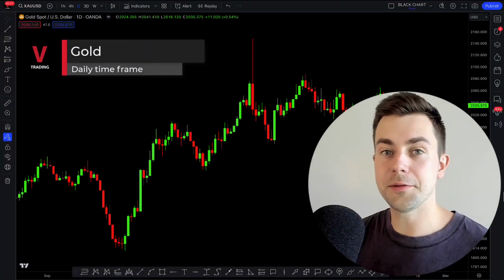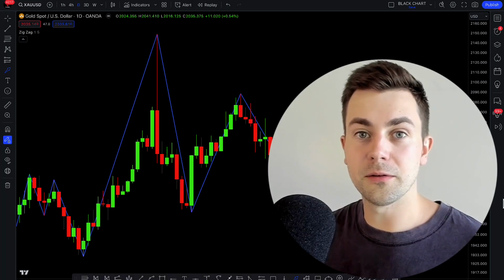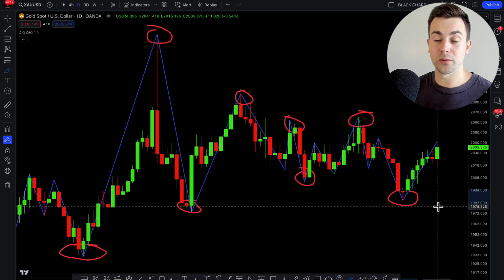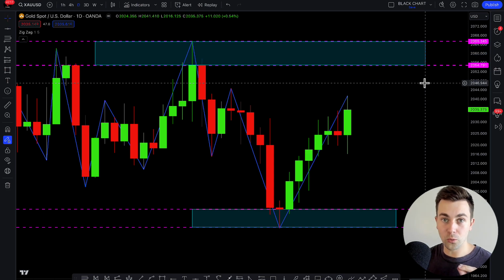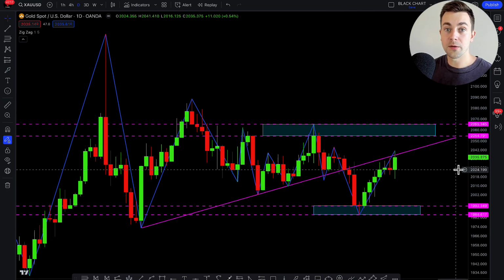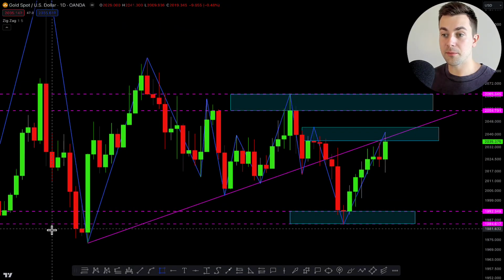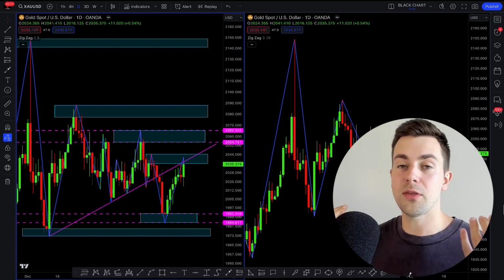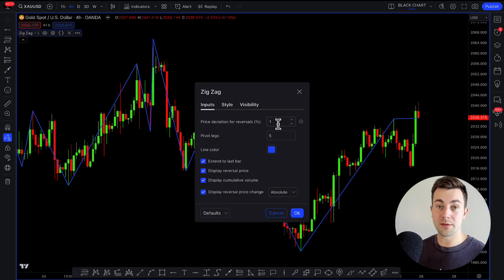Identify SUPPORT and RESISTANCE Easily With This FREE TECHNICAL INDICATOR (settings included)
This free support and resistance indicator will help you to easily identify key levels on Forex, Gold or any other financial market. This technical indicator is available on tradingview, meta trader 4 and meta trader 5. Learn how to use this free structure indicator to find key support and resistance levels. Watch this video until the end and get the settings for day trading, scalping and swing trading; various examples and trading tips.

00:00 - Introduction
00:32 - About Technical Indicator
01:20 - Big Sale
01:44 - How to Use Indicator
02:19 - How to Find Support and Resistance
03:52 - How to Find Trend Lines
04:57 - Important Tip
06:08 - Swing Trading Settings
07:27 - Scalping Settings